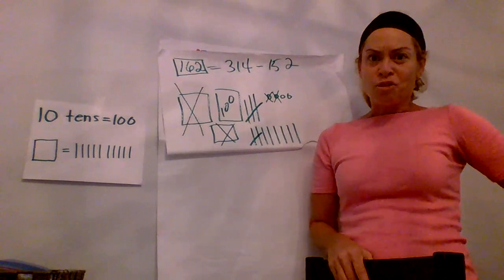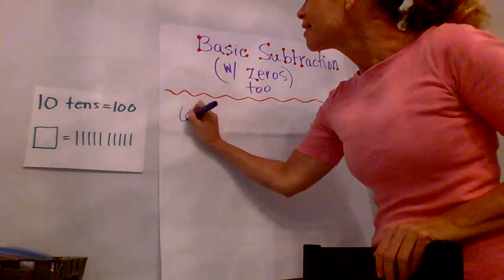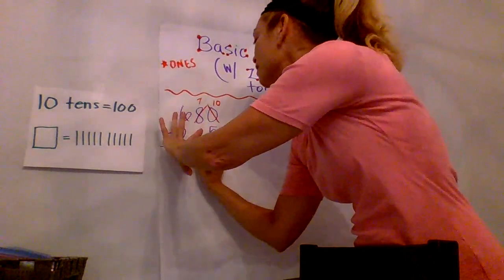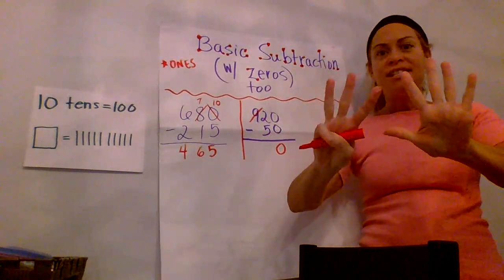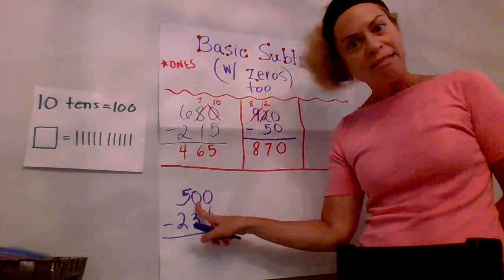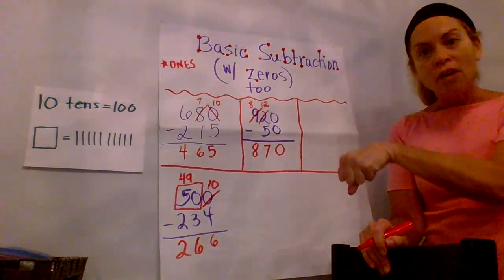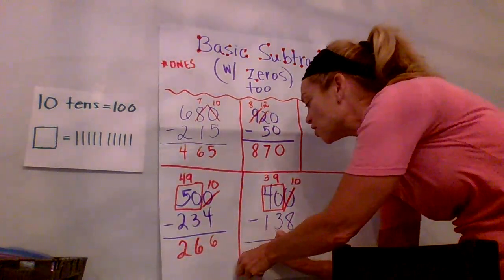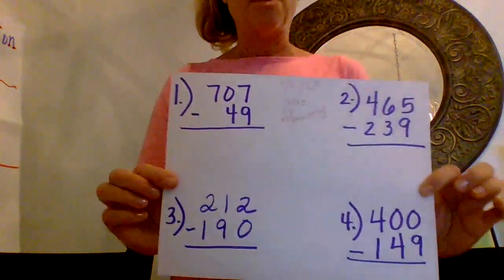3 digit subtraction with ZEROS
Watch the video to learn how to subtract when the neighbor has zero to give.